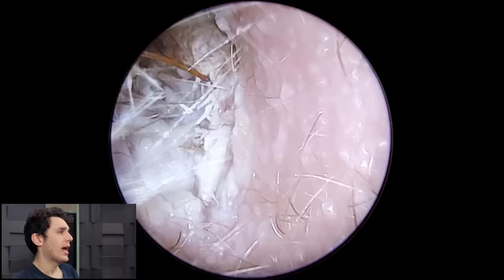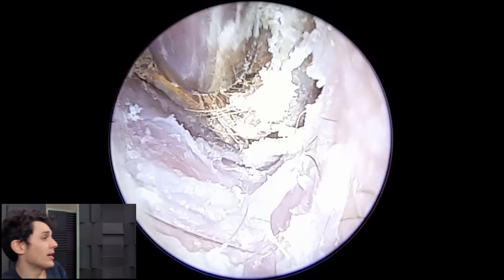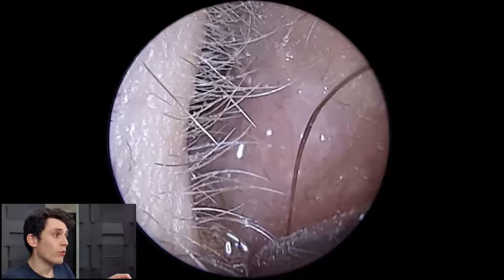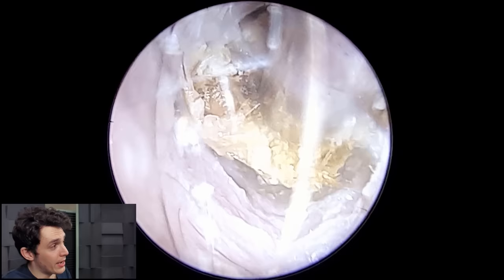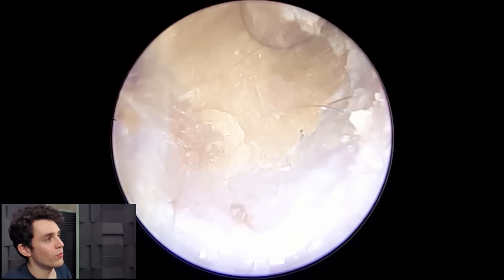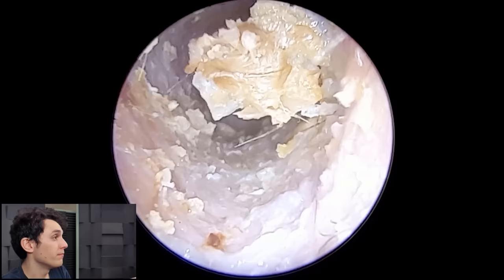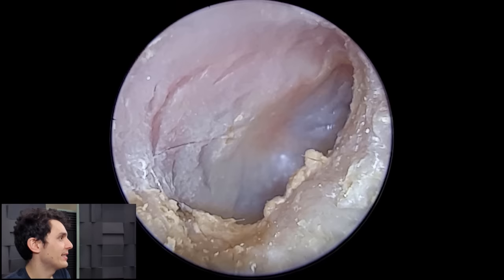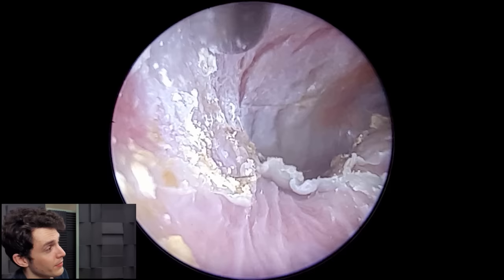Infection causes ear to fill with dead skin (acute diffuse desquamation explained)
In this video we see a very good example of acute diffuse desquamation in the ear canal (mass shedding of dead skin). This was caused by a recent outer ear infection known as otitis externa, and although the patient’s pain subsided with antibiotics their hearing remained impaired. The vast majority of debris was suctioned out, leaving only a very fine layer of dead skin coating the canal.